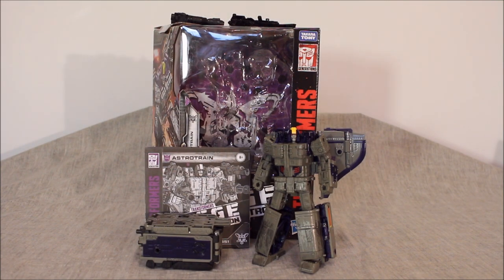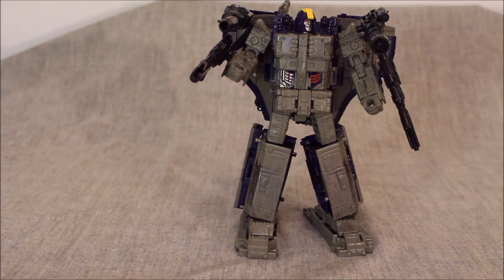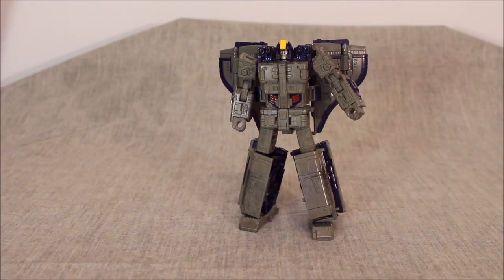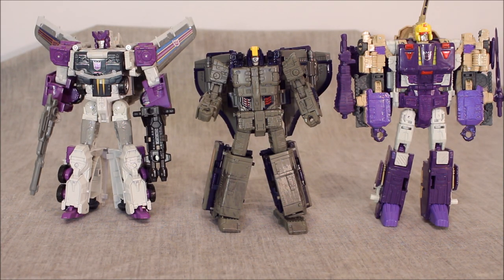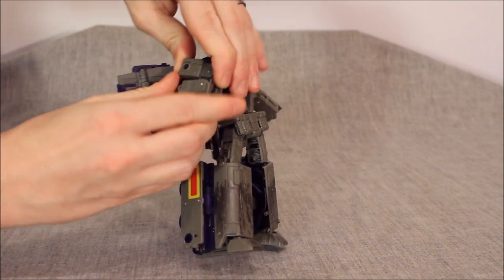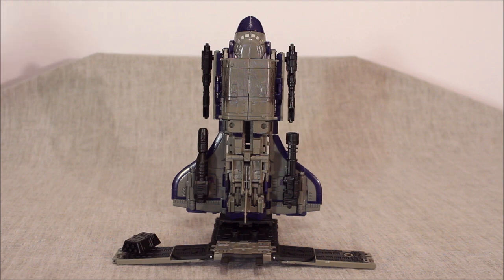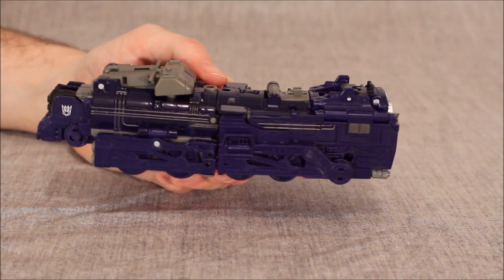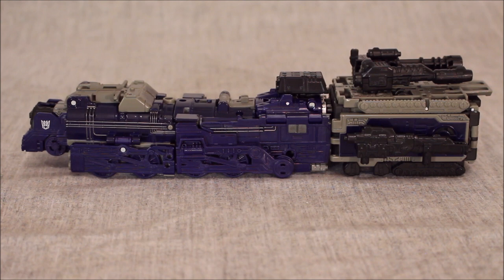Transformers Siege/Earthrise Astrotrain - GotBot True Review NUMBER 639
This time I look at the Transformers Siege/Earthrise leader class Astrotrain. That classification is highly dubious, however, as we will evidence by way of comparisons with his Titans Return counterpart, as well as, other Decepticon triple changers - Blitzwing and Octane. Beyond scale and size issues, this guy absolutely captures the intended character extremely well and is highly functional. The conversion is mostly smooth and interesting. The articulation is effective despite extra girth that makes him bulky. Check him out, see how he compares, and decide what you think about him for yourself!